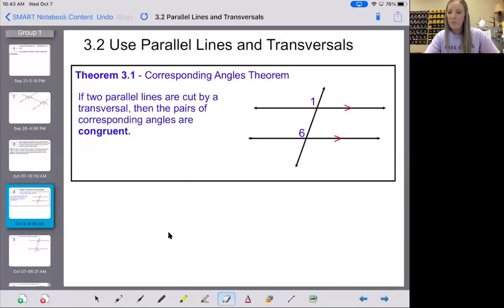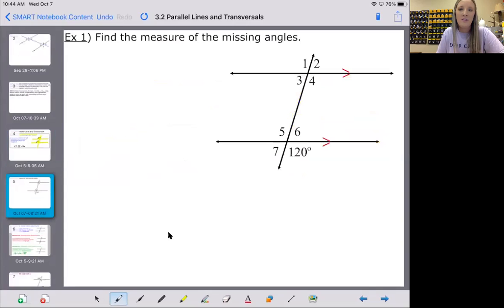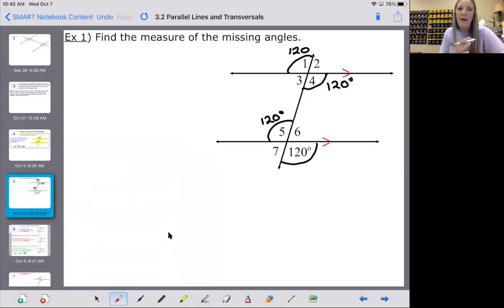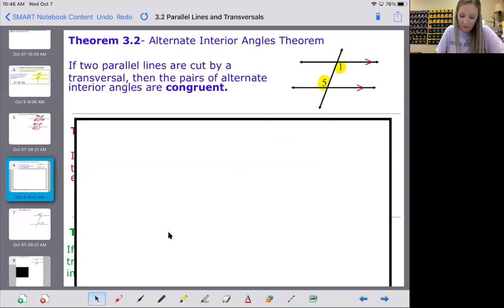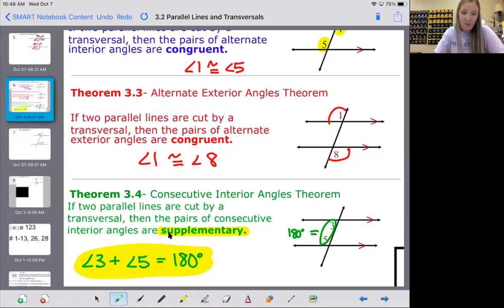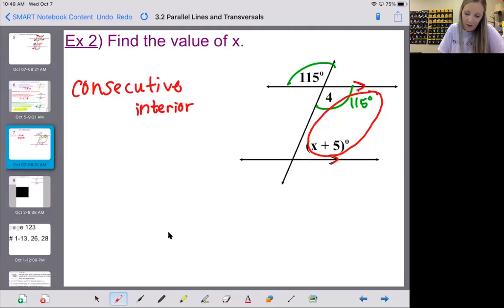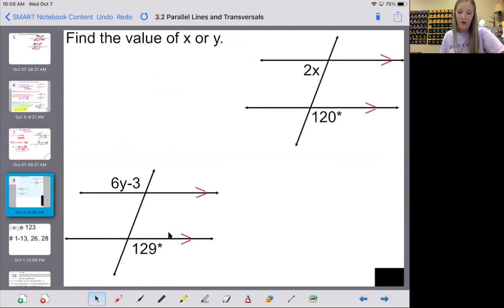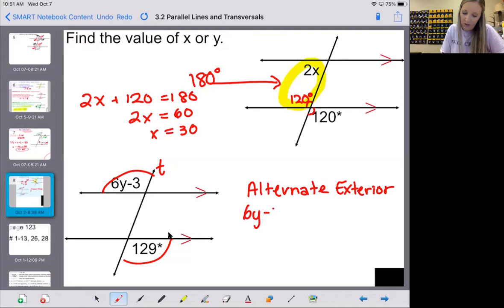Geometry: Parallel Lines and Transversals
Lesson 3.2
Parallel lines cut by a transversal creates alternate interior, alternate exterior, corresponding, and consecutive interior angles.